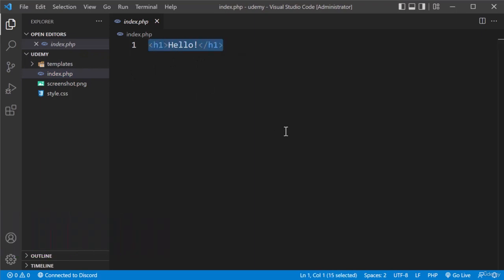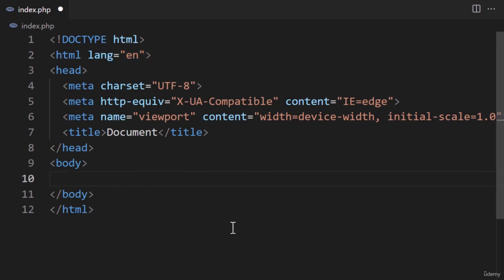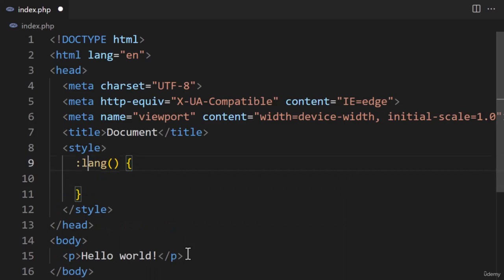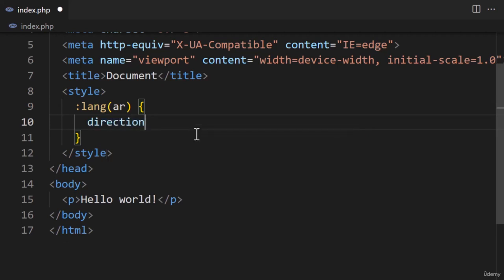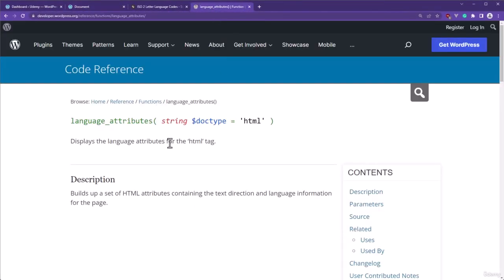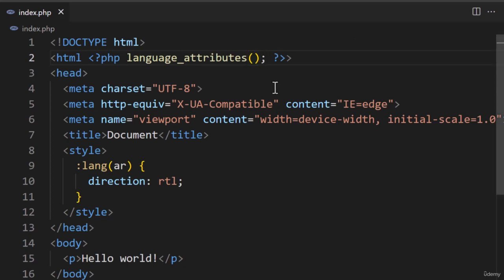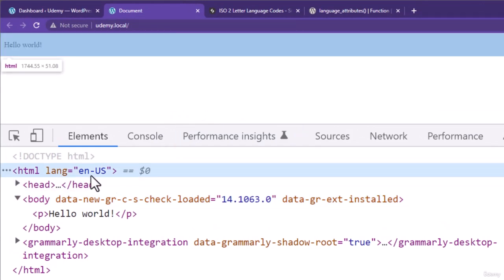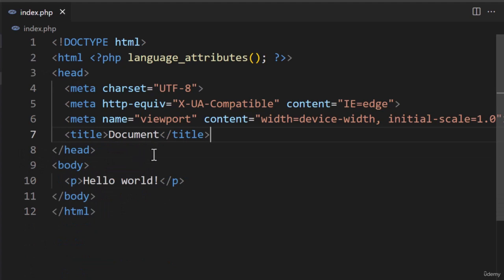21 Language Attribute